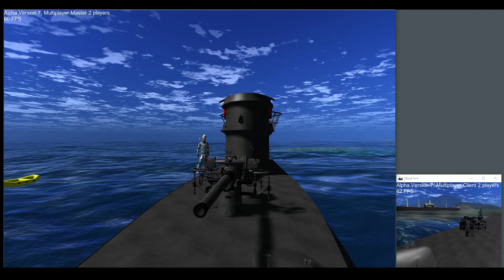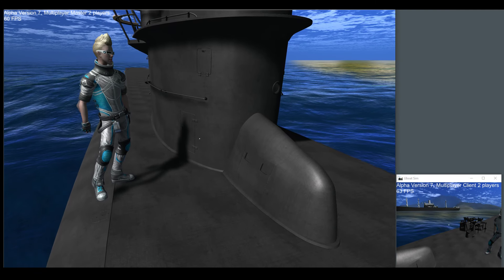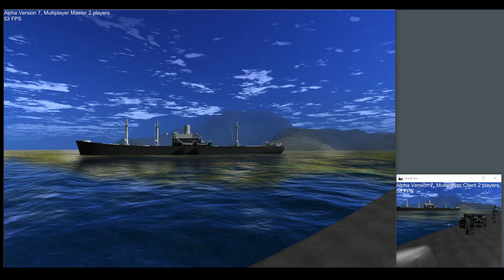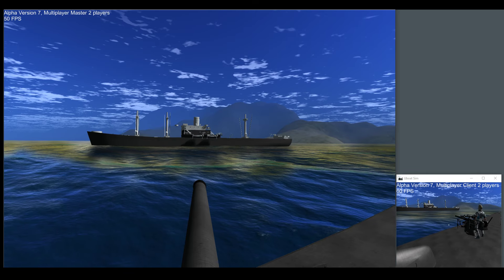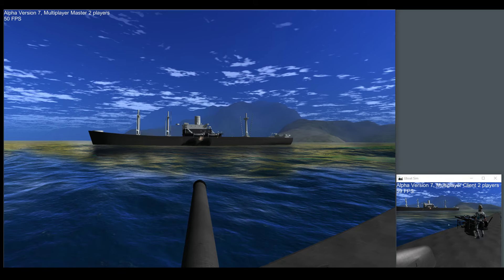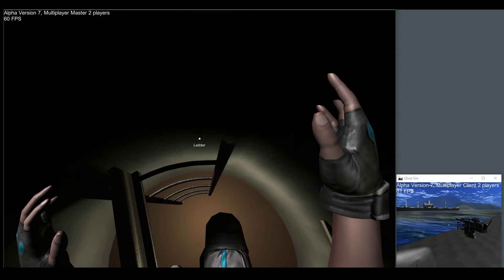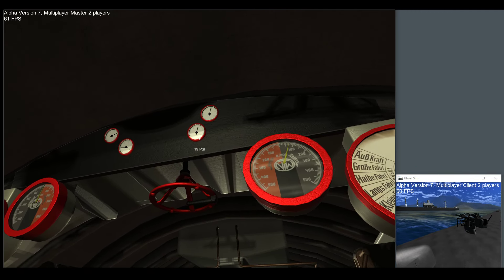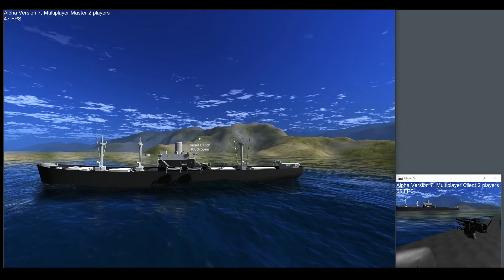UBoat Sim Devlog - 7/30/2019 - Deck cannon!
7/30/2019 - Added deck gun and synchronized to network
   - Bullet launch
   - Multiplayer transfer (anyone can man and fire it, one at a time)
   - Muzzle flash and sound
    - Fixed main diesel intake valve rotation direction
    - Added lowpass filter to outside sound when inside of sub
    - Fixed propeller network sync